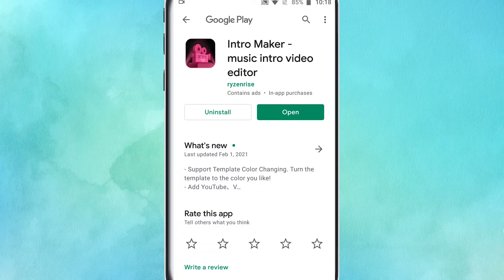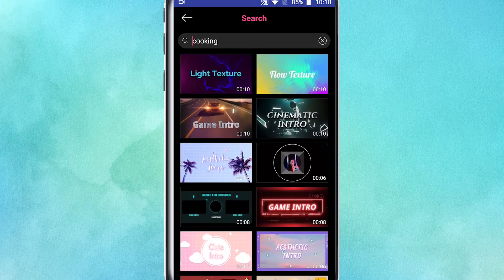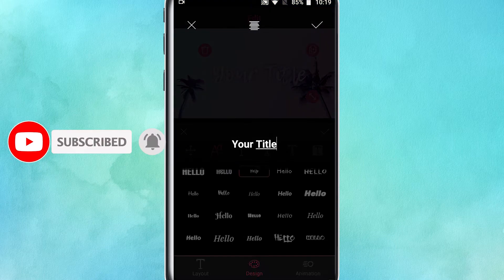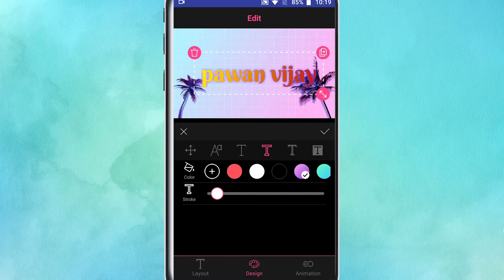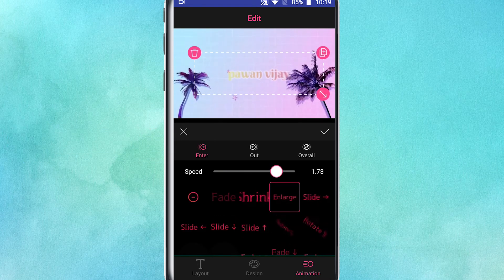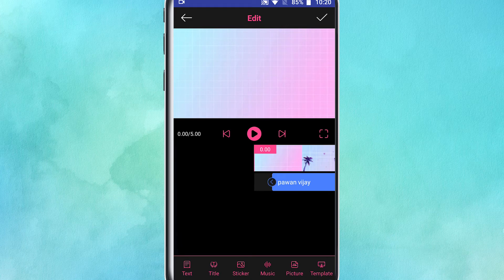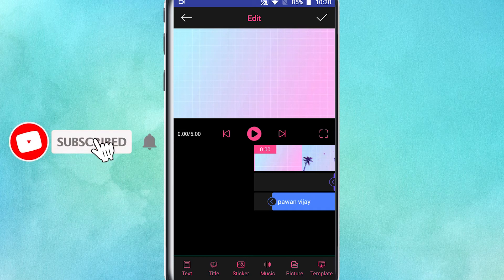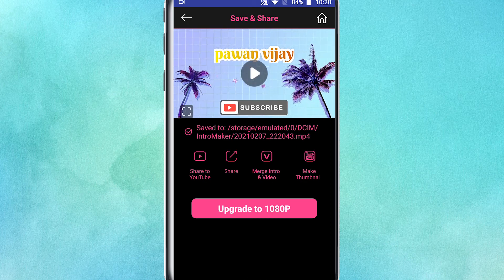how to create intro 2021 best edit intro videos